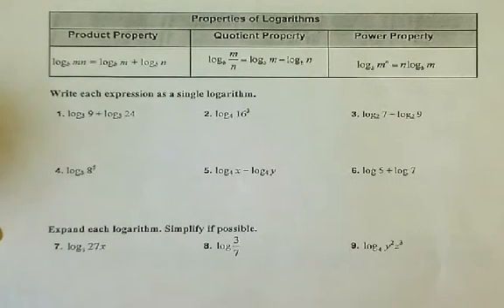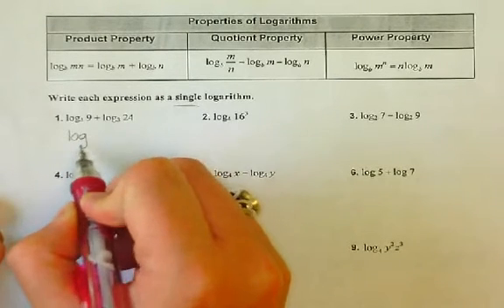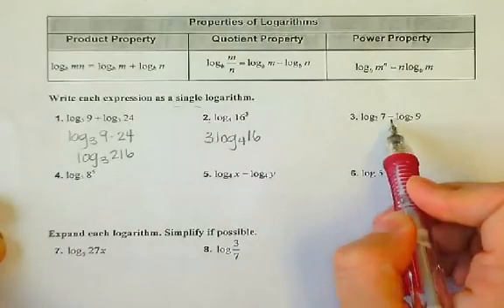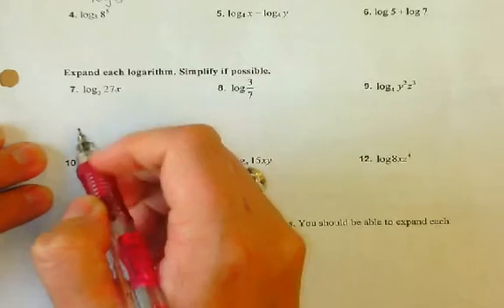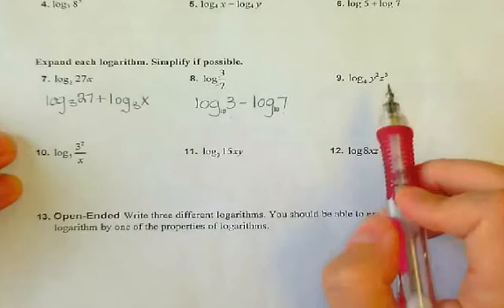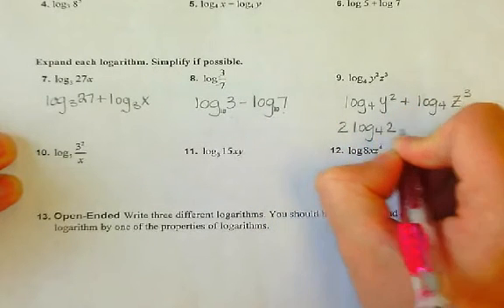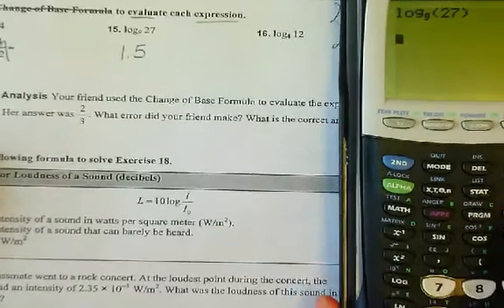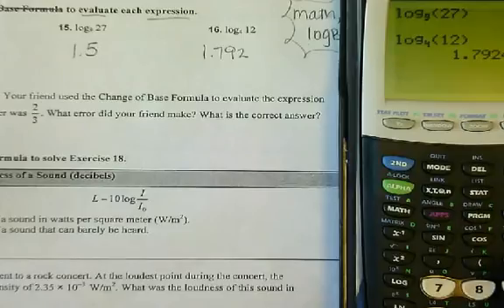3 2 Notes Math III Practice Sheet